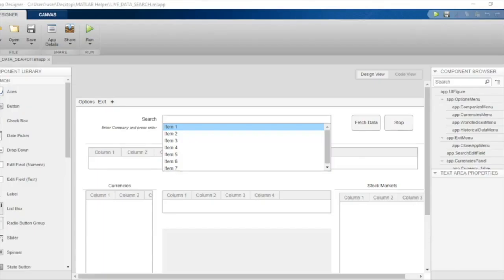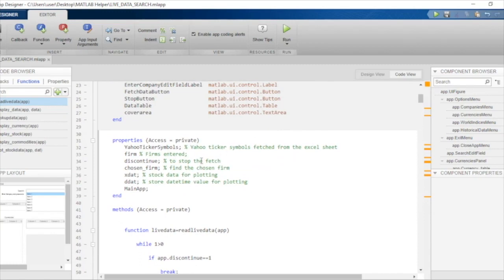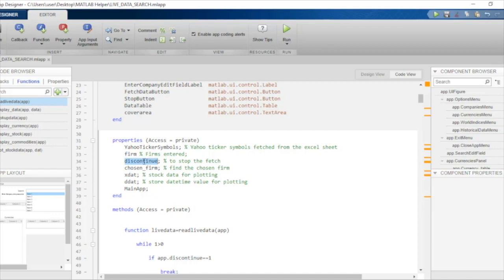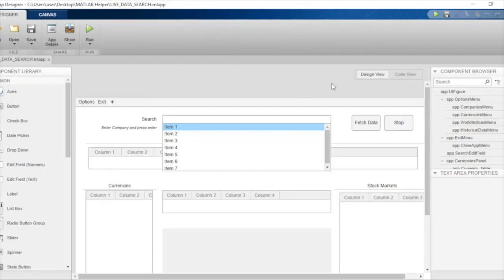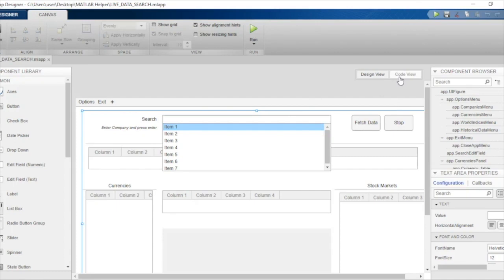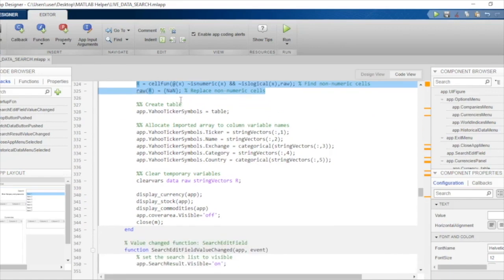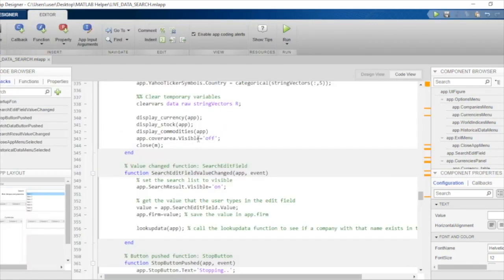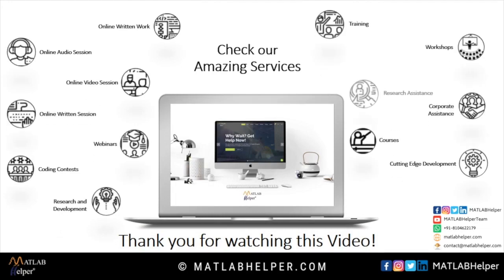Real-time Stock Application - Back End Design #1 | Stock Market Application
In this video, the first part of designing the back-end for the Real-Time Stock application is discussed. The video contains an elaborate explanation of the Properties and the startupFcn callback for App Designer. for codes & explanation.
0:00 Introduction
1:34 Variables and properties in the code view
4:23 Callbacks used in the app
6:21 Code to import data from excel sheet to the app

Let us take you on a guided tour of building your very own and possibly your very first application on the Stock Market using the powerful software of MATLAB AppDesigner. With many additional resources, including MATLAB Codes & App Designer layouts, you will feel learning an enjoyable experience. Join our online course on Stock Market Application Want to see more StockMarket Application videos?